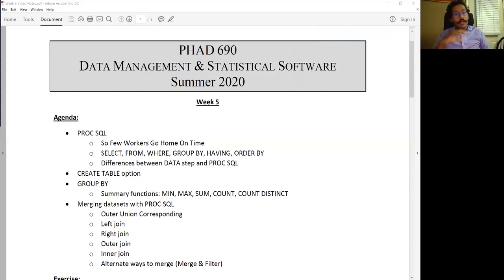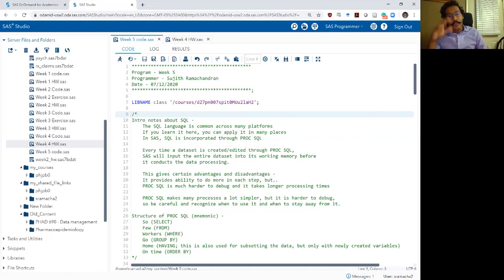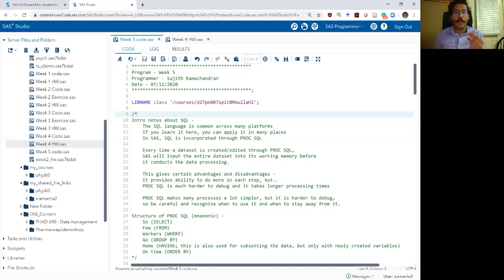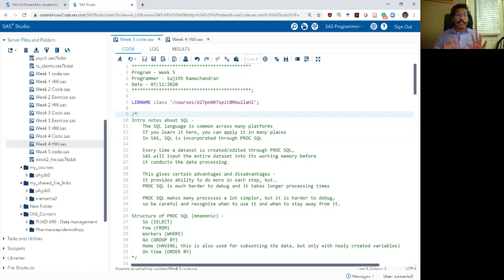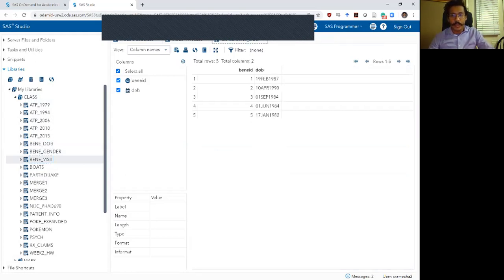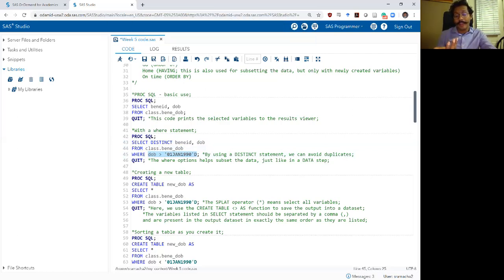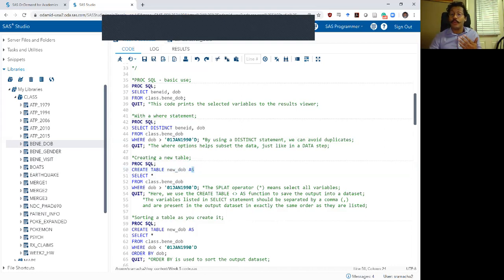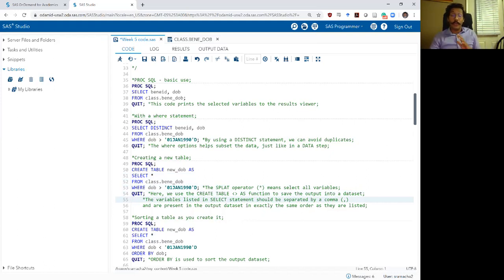SAS Bootcamp 5.1 - Intro to PROC SQL